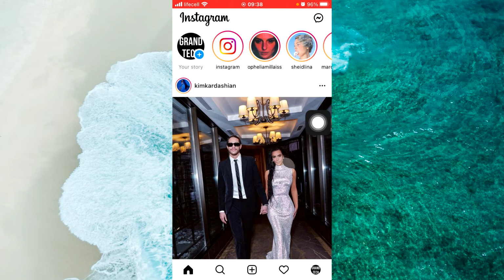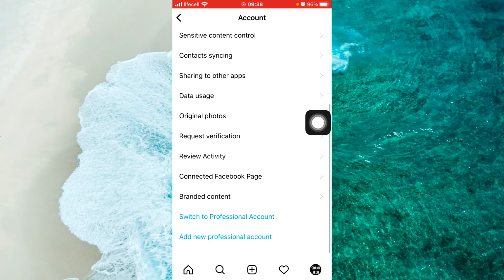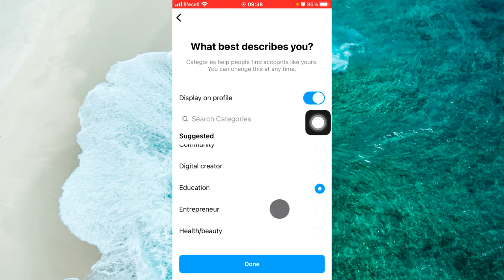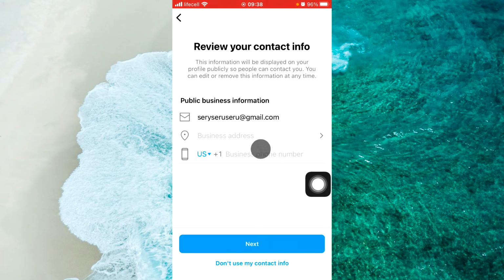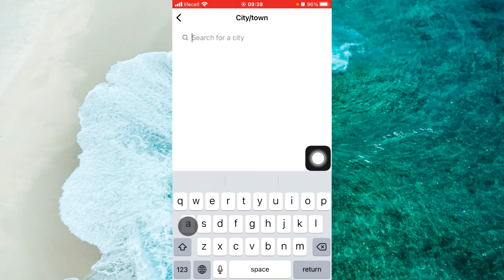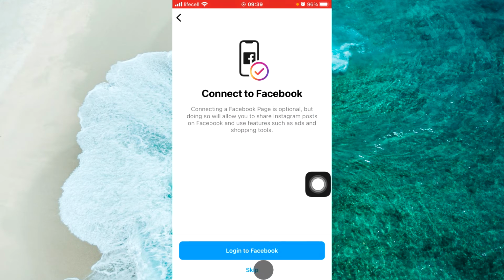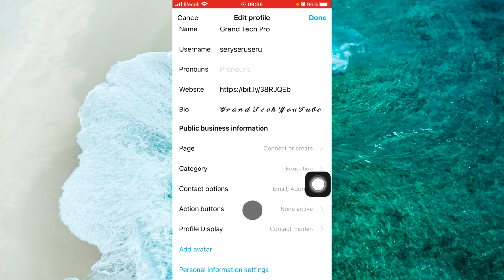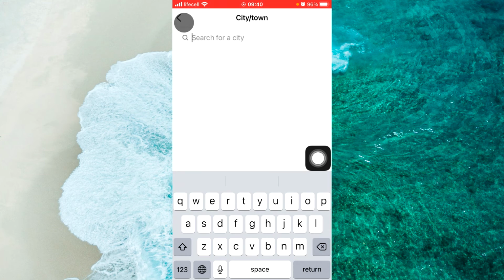How to Change Region in Instagram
This video will show you how to change the region on Instagram.